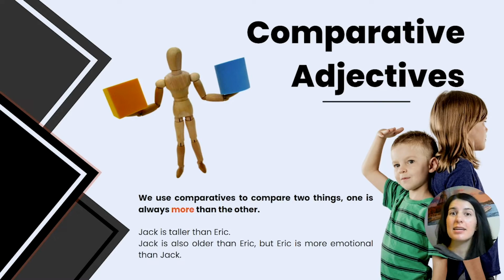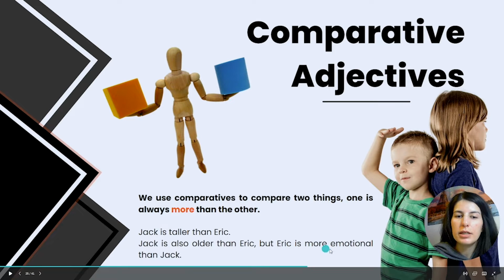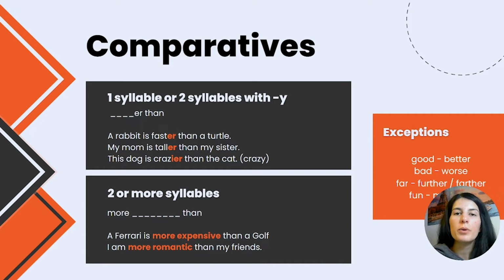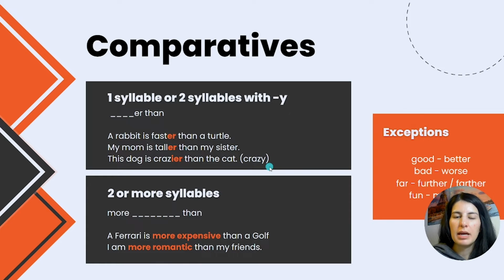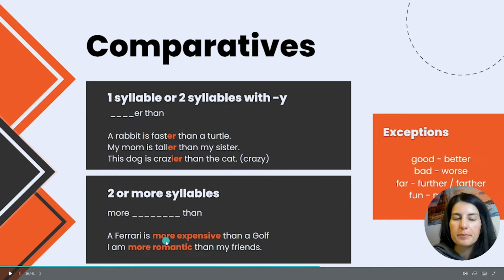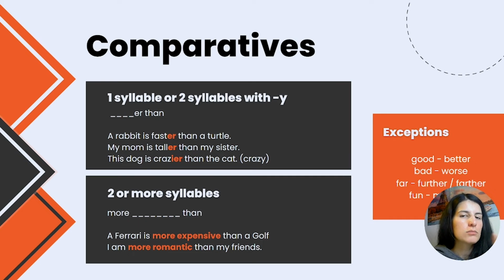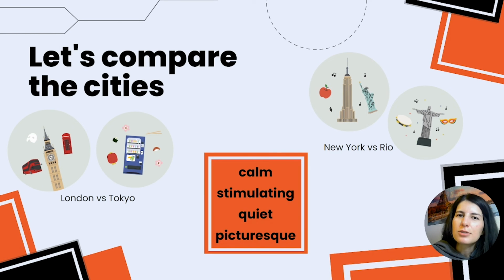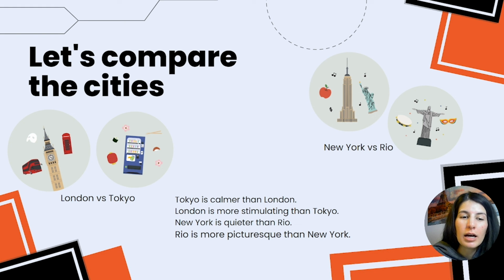#7 - The Comparatives in English